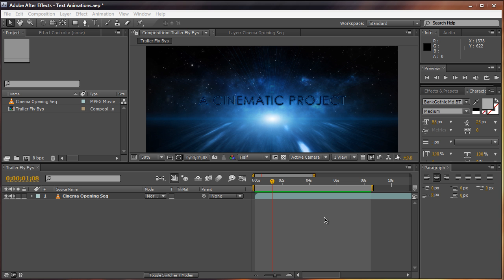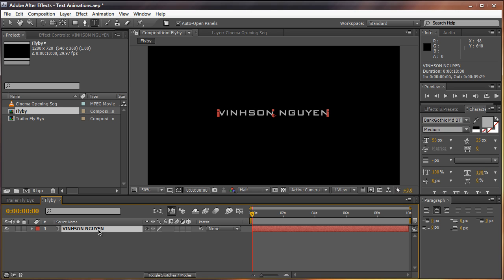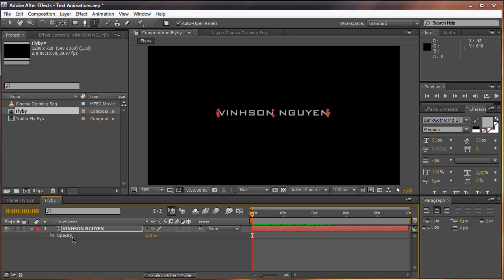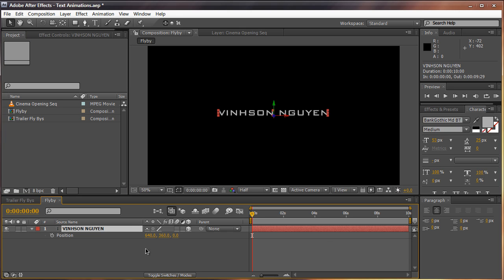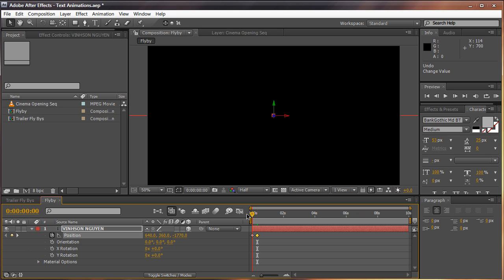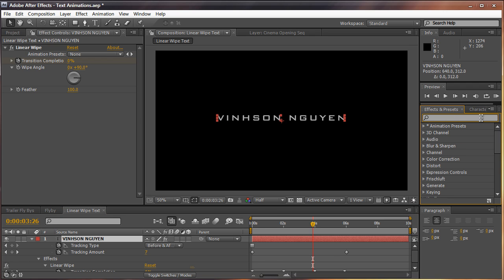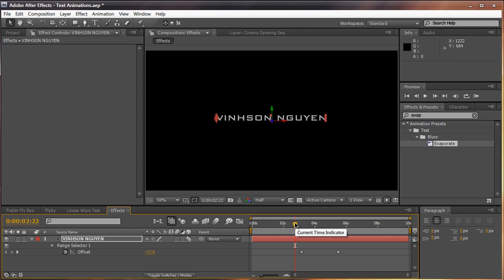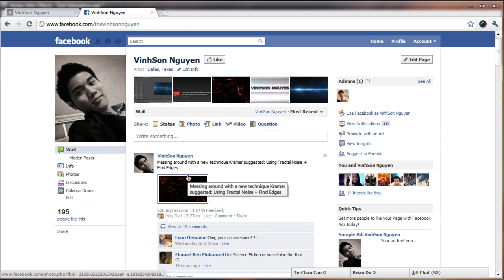AE101: 04 Text Animation & Transitions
In this fourth episode of AE101, I'll be giving you a basic run-through over animating text transitions for your game montages, short film trailers, and other projects. We will be diving down and exploring some of the basic techniques of trailers and how to create text transitions similar to Hollywood Movie Trailers.

Episode 04: (Currently Viewing)
Episode 05: